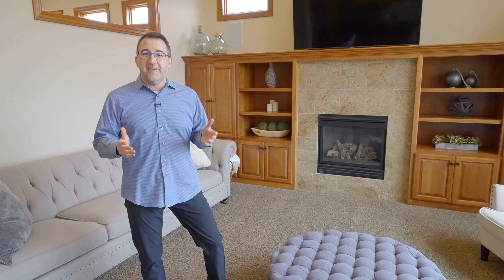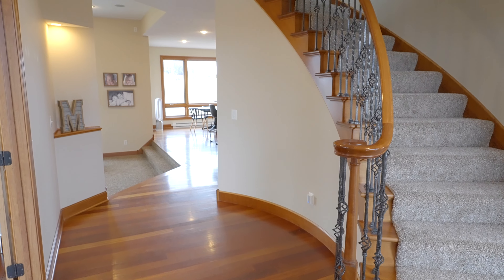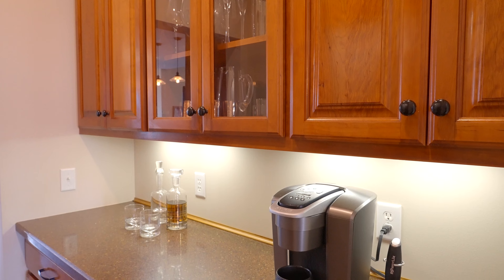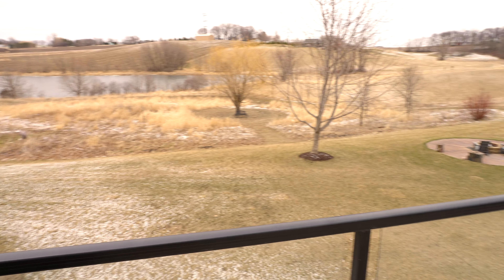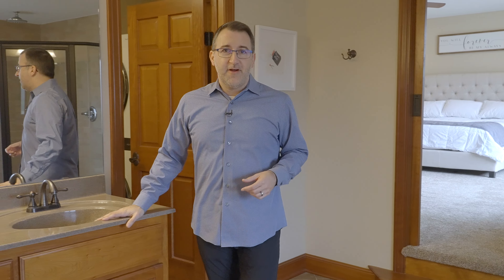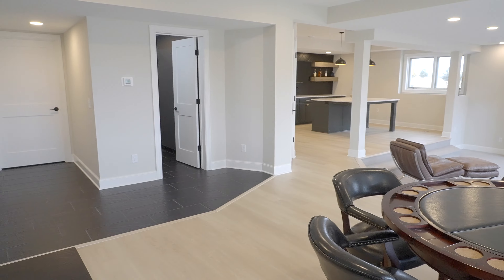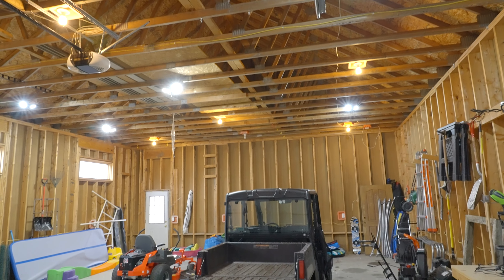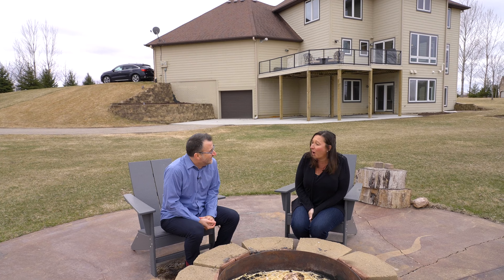26251 Wyldewood Dr, Webster, MN 55088 - FG Reveal - Video Home Tour - For Sale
Hosting parties? Social distancing? Either way, this is your dream home and property! A rare luxurious 2-story with 4 bedrooms up on nearly 10 acres. The moment you turn down the driveway, prepare to fall in love. The quality is evident throughout - curved staircases, chef’s kitchen with nearly new appliances, main level office, formal dining, sunken living room with built-ins and surround sound, and those amazing views! So. Much. Wildlife. Owner’s retreat upstairs includes a bonus 2nd washer/dryer. Basement finish was just completed, and it is impressive! Entertainment-sized wet bar + island, loads of room for movies and/or game night, a linear fireplace, sauna, another bedroom and bathroom, lower level access to the multi-level garage, and walks out to your stunning yard. Irrigation, 3-zone HVAC, all the garage space (some heated), a firepit, natural gas line to deck, even decking that stays cool - no detail was overlooked. Welcome home!